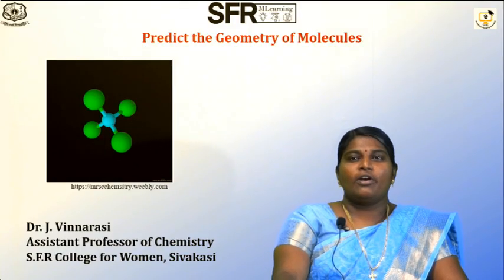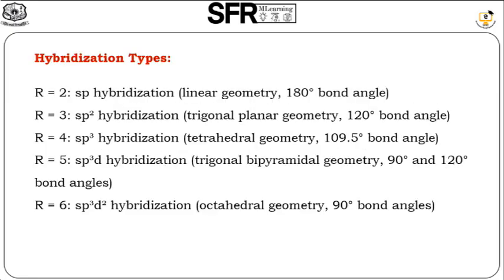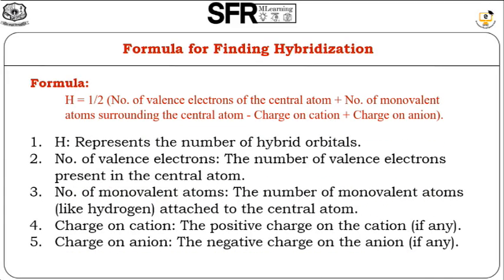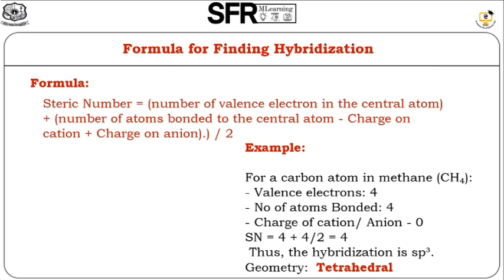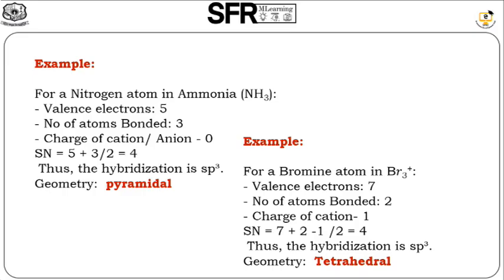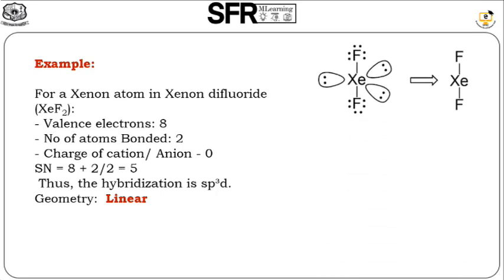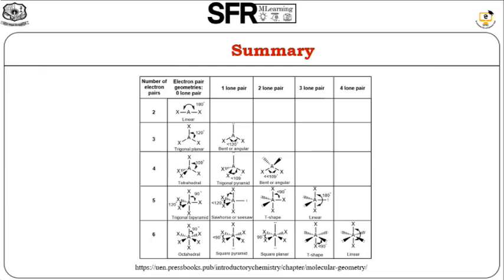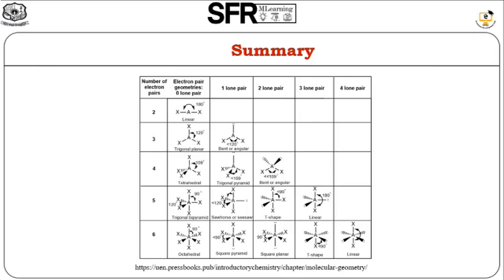Predict the Geometry of Molecules by Dr.J.Vinnarasi, Assistant Professor of Chemistry